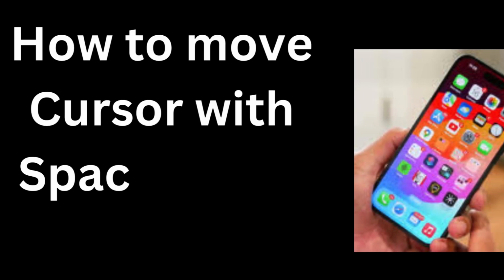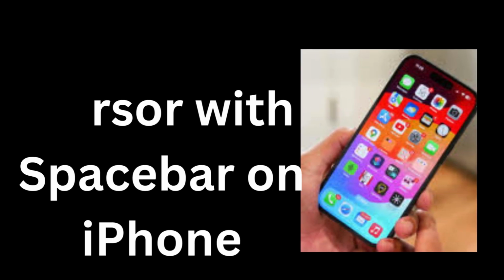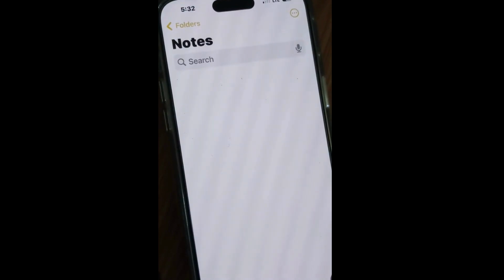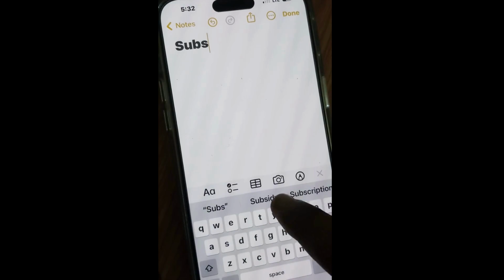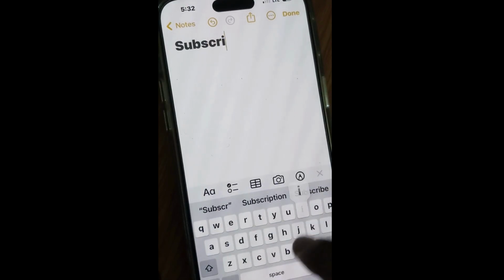Master Your iPhone Typing With One Simple Button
iPhone feature How to Move Cursor with Spacebar on iPhone 15